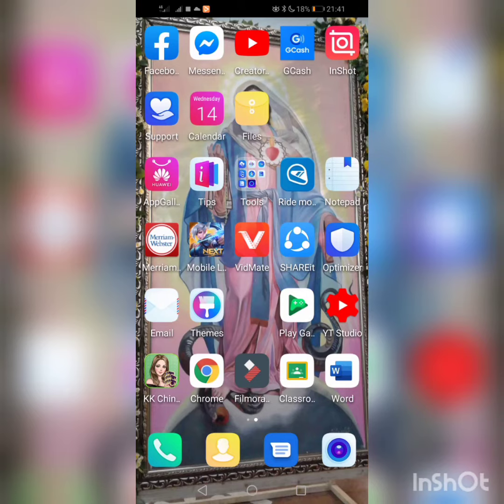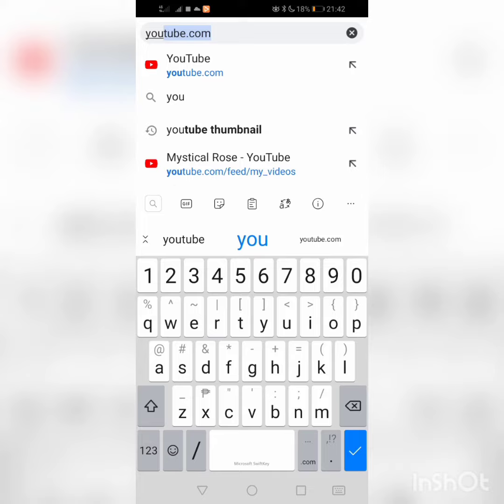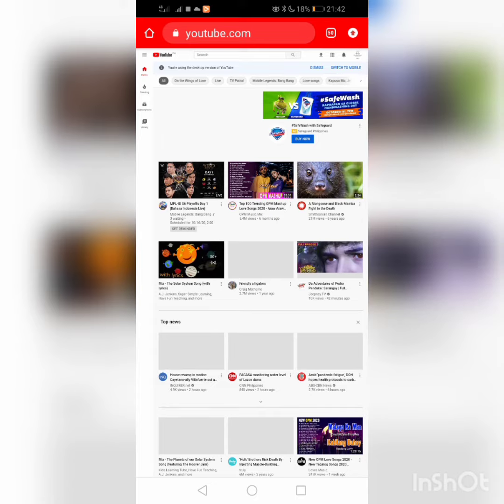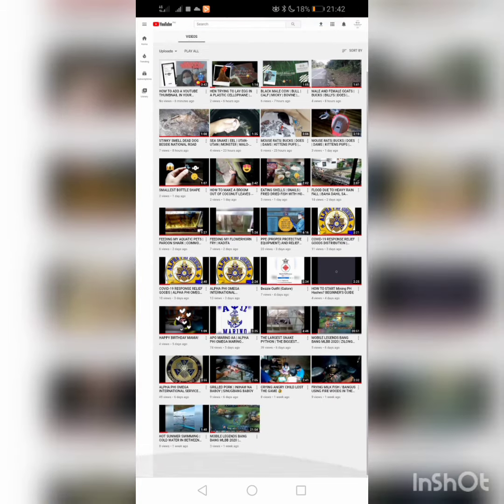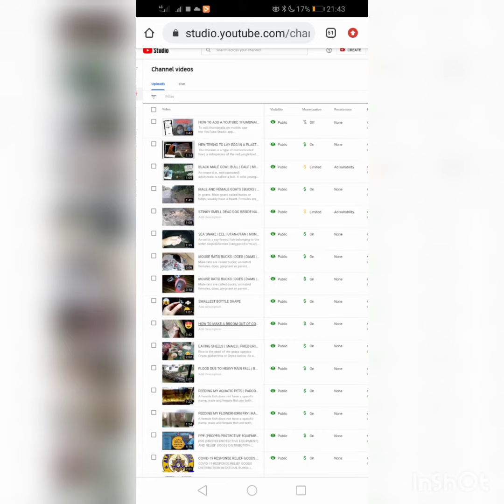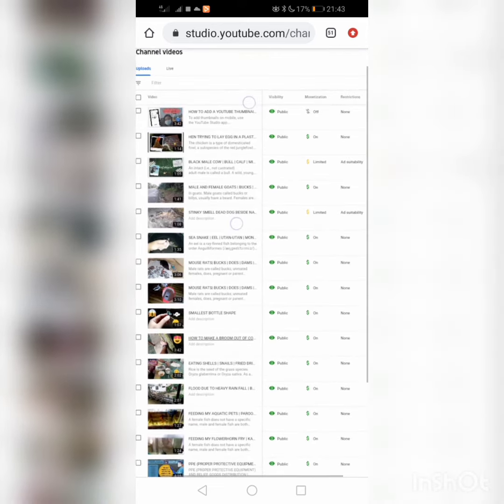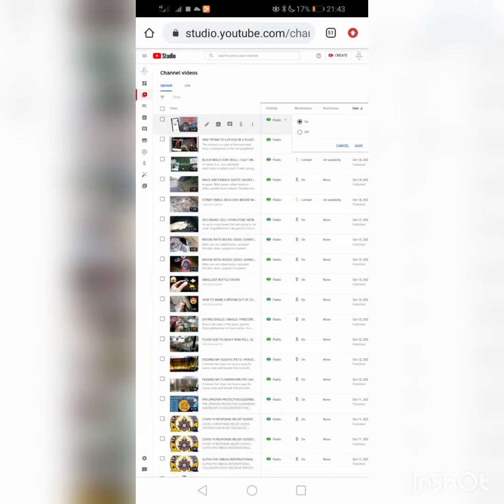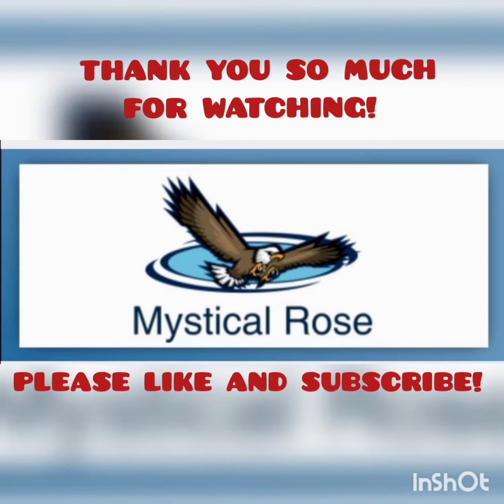HOW TO TURN ON MONETIZATION ON YOUR YOUTUBE VIDEO?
Monetization or monetisation is, broadly speaking, the process of converting something into money. The term has a broad range of uses. In banking, the term refers to the process of converting or establishing something into legal tender.